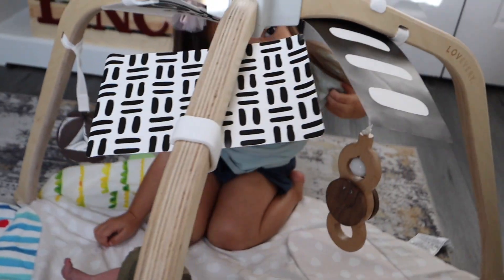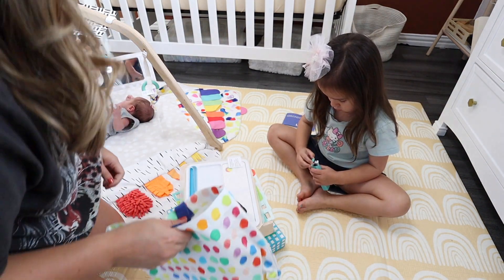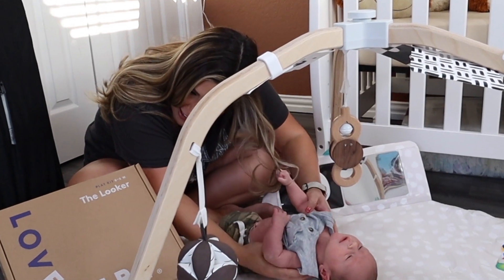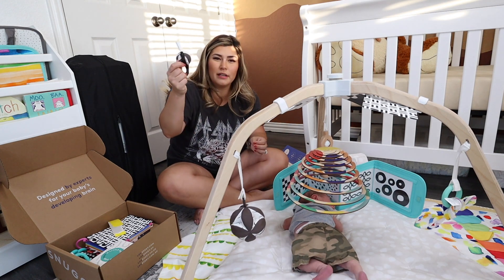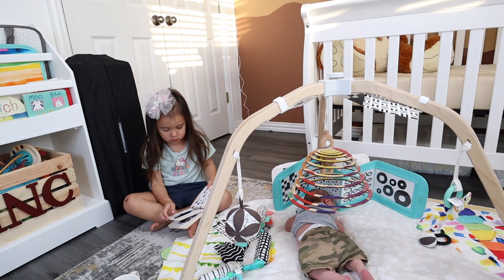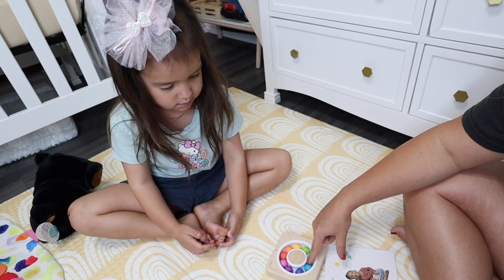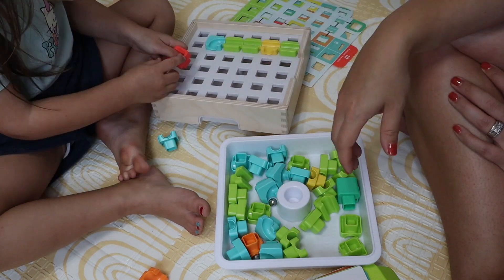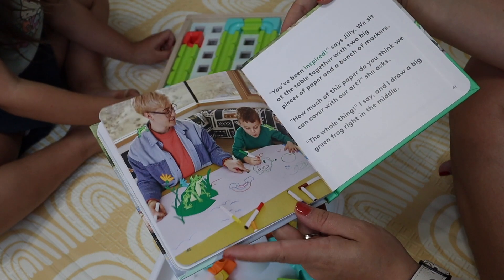Lovevery Play Unboxing | 4 Year Old Play Kit & 0-2 Month Play Kit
SHOP LOVEVERY!